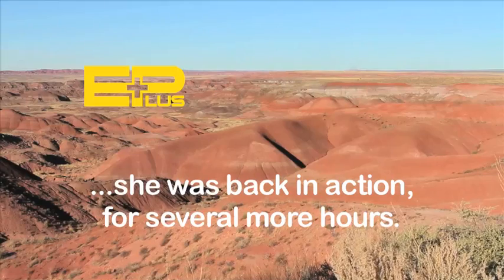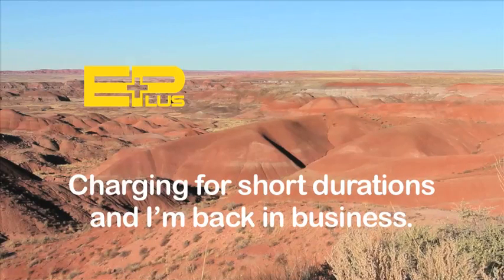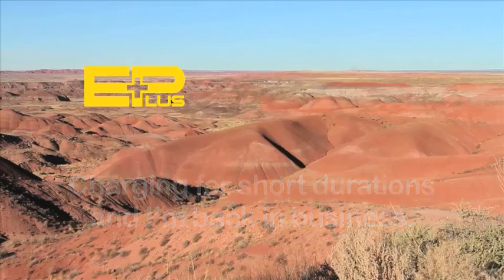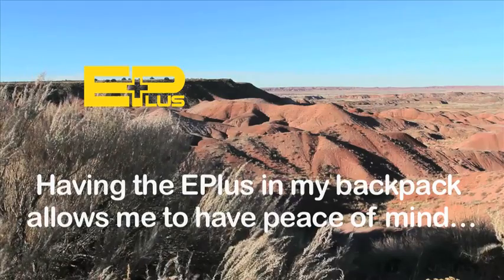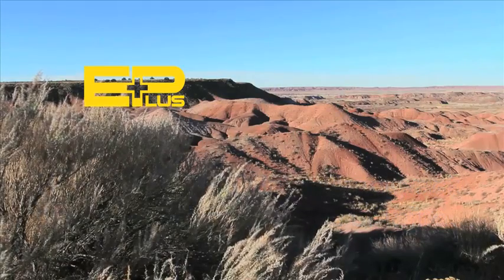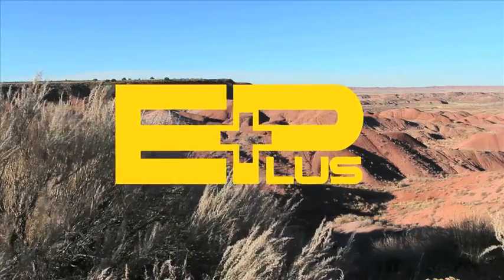EPlus: Keeping Mobile Phones Charged in the Desert